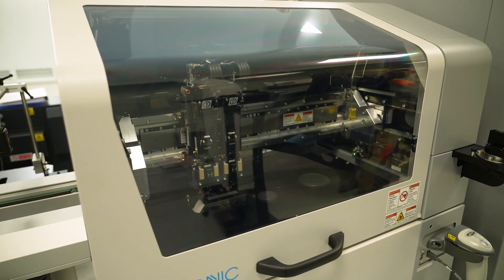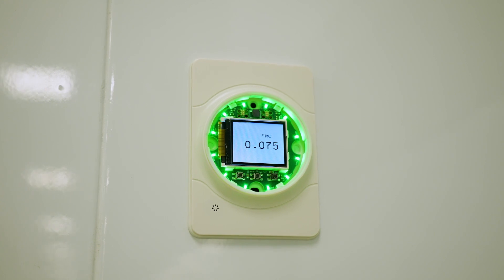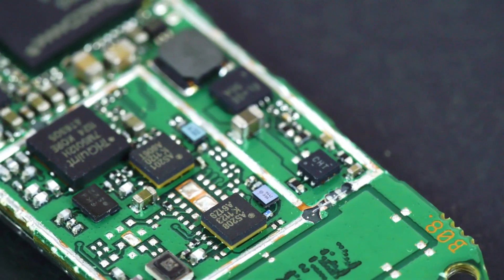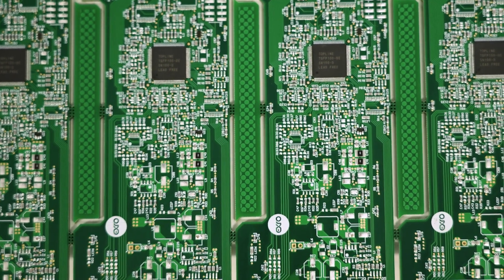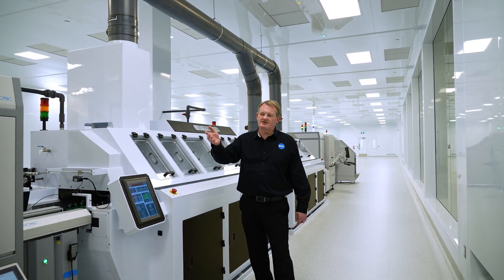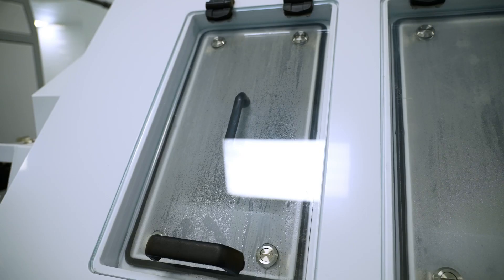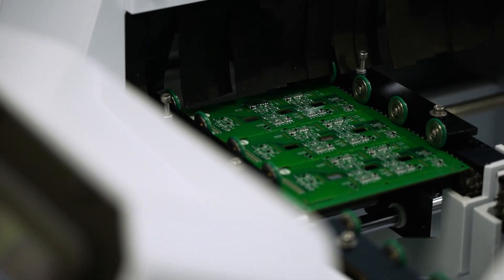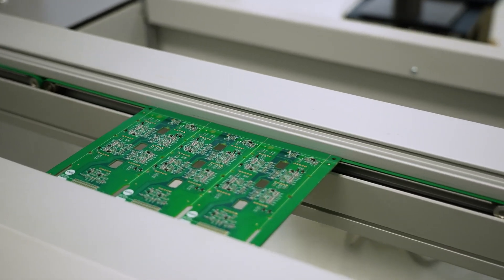North American State-of-the-Art PCB Manufacturing Facility | Exro Technologies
Experience our cutting-edge North American Class 10,000 cleanroom with Simon Strawbridge, our President of Manufacturing. Our assembly line process guarantees the utmost quality of our PCBs, from removing flux residues in the wash & rinse stages to achieving pristine boards during drying—all without human intervention.

🔹 About Exro Technologies 🔹
Exro Technologies Inc. is a leading clean technology company that has developed new generation power control electronics that change how the world optimizes energy by expanding the capabilities of electric motors and batteries. The company’s innovative technologies serve to bridge the performance-cost gap in e-mobility (Coil Driver™) and stationary energy storage (Cell Driver™), and act to accelerate adoption towards a circular electrified economy by delivering more with less – minimum energy for maximum results.

Exro’s advanced motor control technology, the Coil Driver™, expands the capabilities of electric powertrains by enabling intelligent optimization for efficient energy consumption. Exro is working with many partners from all over the world to bring their technology to the electric mobility industries and beyond.

Exro's commercial and industrial energy storage system, the Cell Driver™, provides greater control over battery cells, leading to improved system capacity, safety, and lifetime. To accelerate the adoption of sustainable energy consumption, Exro collaborates with North American partners to bring its energy storage technology to the energy sector.